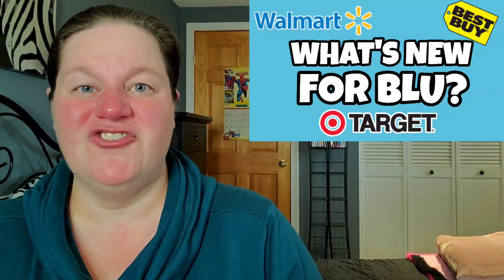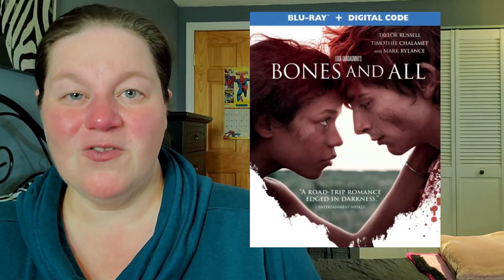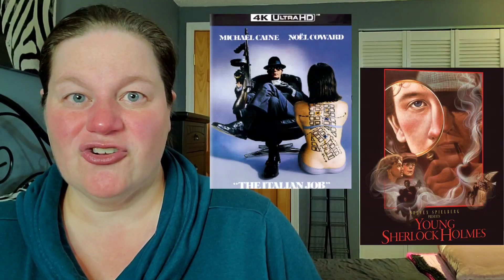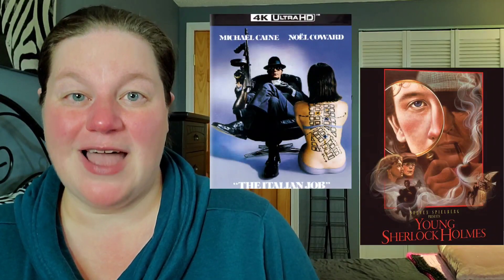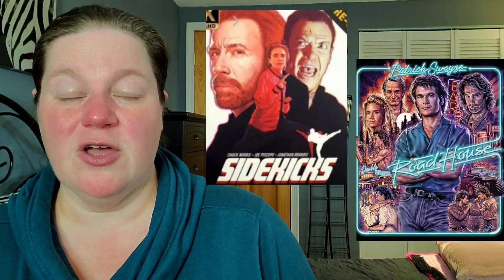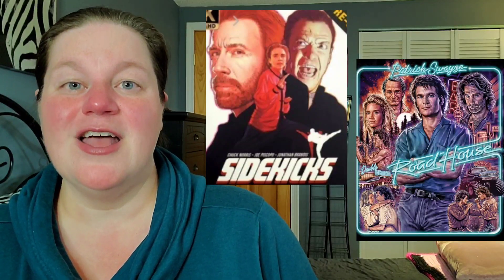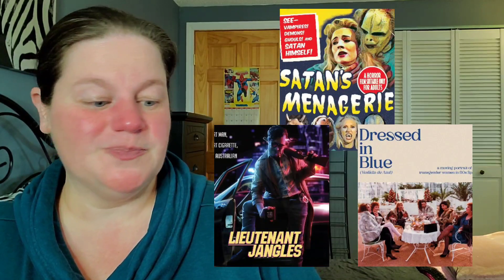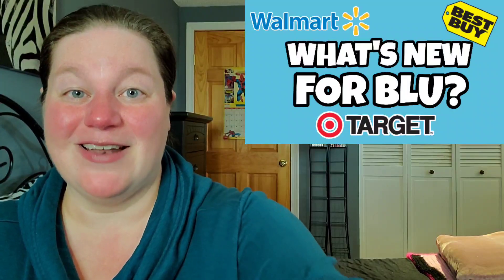What's New For Blu? - Dawn Of The Dead 4K, a Cannibal Love Story and Sidekicks!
The last week of January brings exciting new releases like Dawn Of The Dead 4K, Bones And All, The Italian Job 4K and Sidekicks from Vinegar Syndrome!

Every week I'm going to update you on what movies are being released Tuesday, on what format and where you can purchase them!

New Releases:
Dawn Of The Dead
Bones And All
The Italian Job
Young Sherlock Holmes
Event Horizon
Crimes Of The Future
Sidekicks
Road House
Bergman Island
Tiger 24
Cloudy Mountain
Office
Satan's Menagerie
Lieutenant Jangles
Dressed In Blue
Death Magic
Big Night
Solomon King
Crypt Of The Vampire

What's your must have new release this week?

Letterboxd - susansreviews

Fan Mail can be sent to:
Susan Oakes